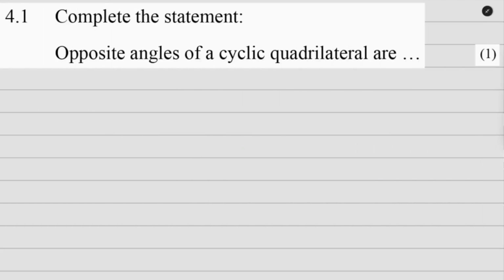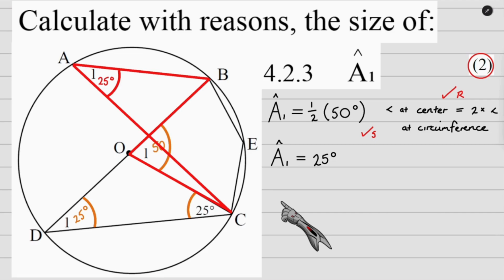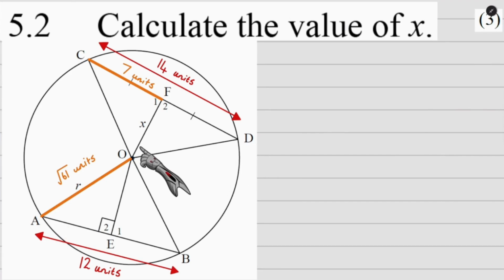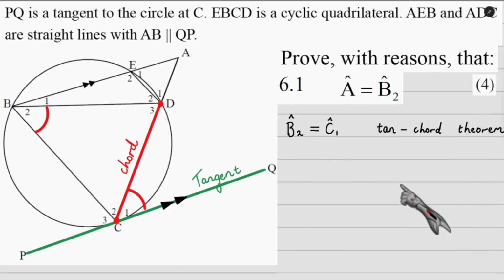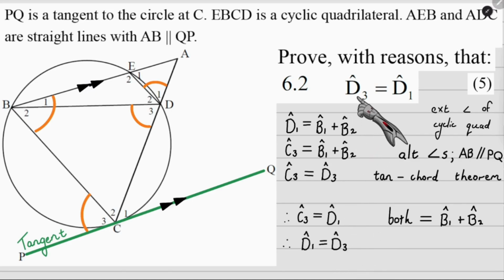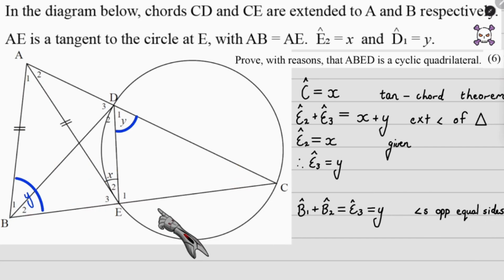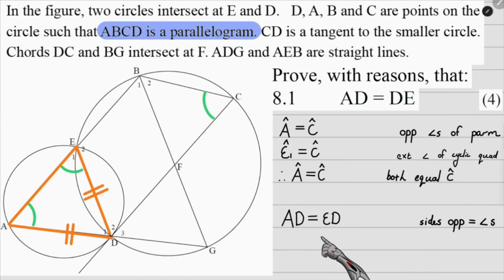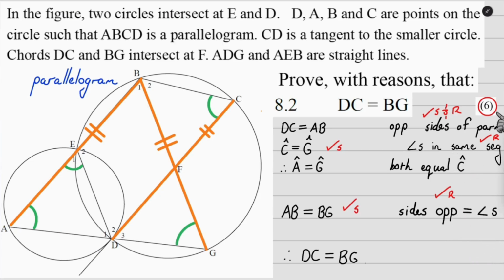Grade 11 Euclidean Geometry 2024 Exam Questions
Grade 11 Euclidean Geometry 🇿🇦  Past Paper Revision pack   |  Grade 11 Gauteng June 2024 P2